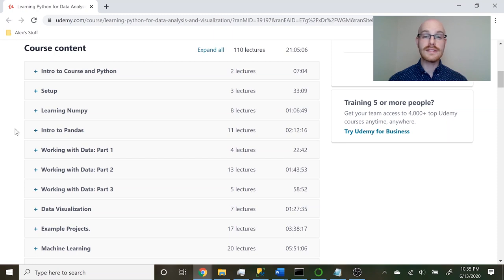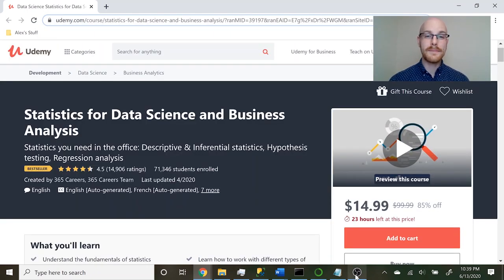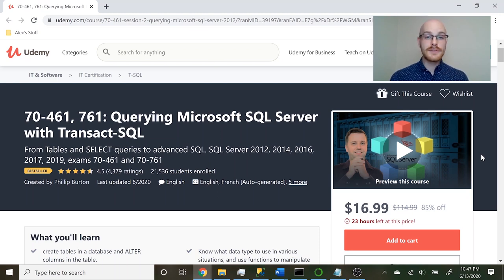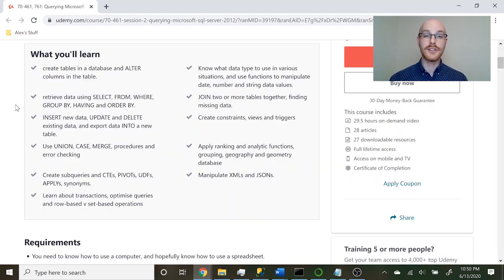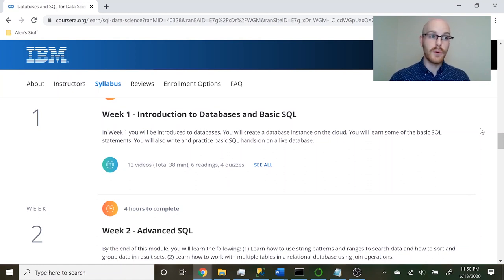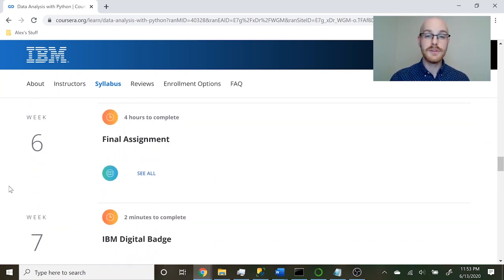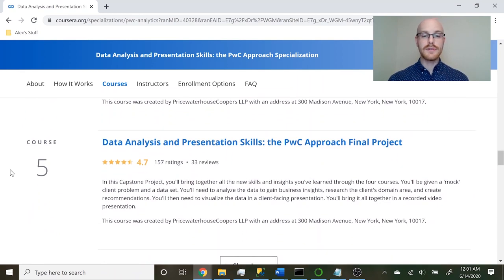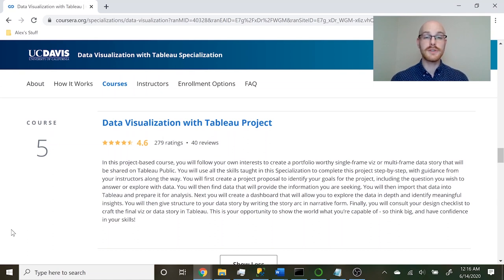Best Online Courses for Data Analysts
BEST ONLINE COURSES FOR DATA ANALYSTS | Today we look at some of my favorite courses for Data Analysts. These are ones that I learned the most from when I was first starting out. I probably took over 30 courses just like these, but the ones mentioned in today's video are my favorite!

ADDITIONAL COURSES:
Udemy: